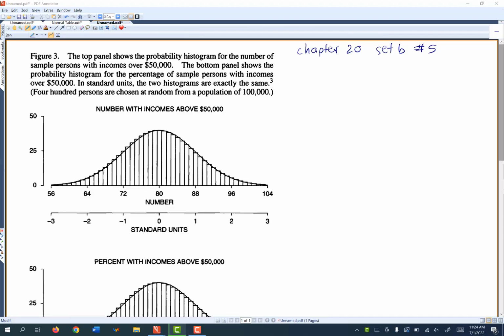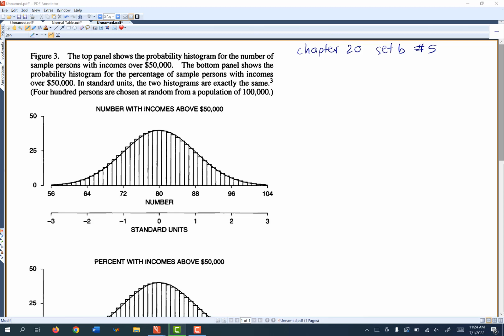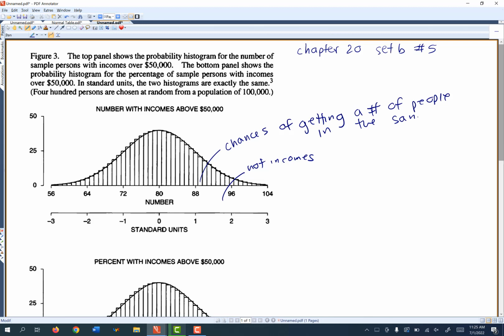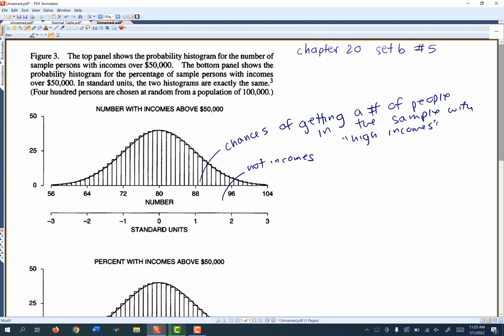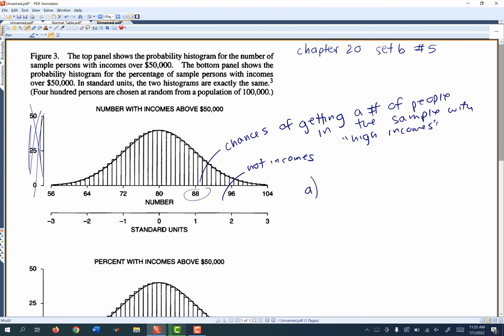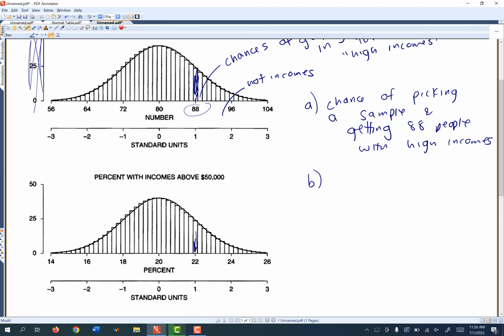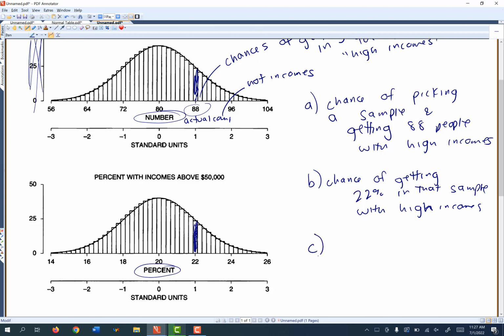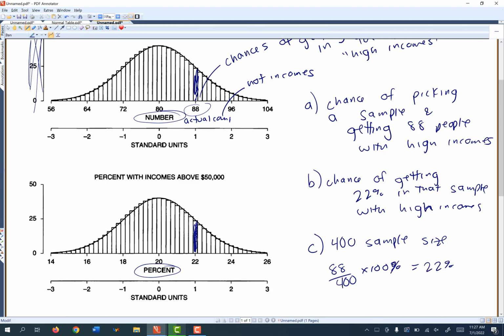STAT 1040 Ch 20 Set B exercise 5